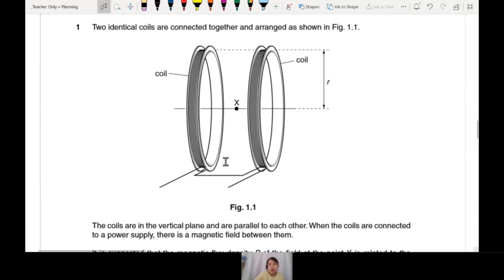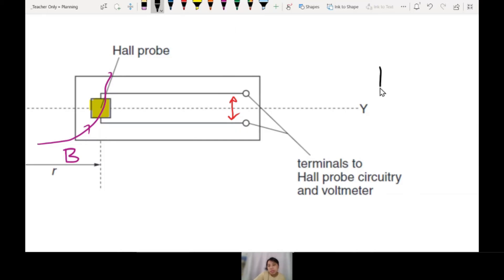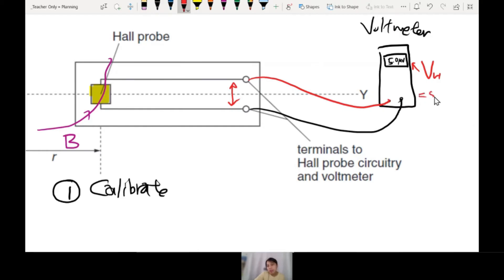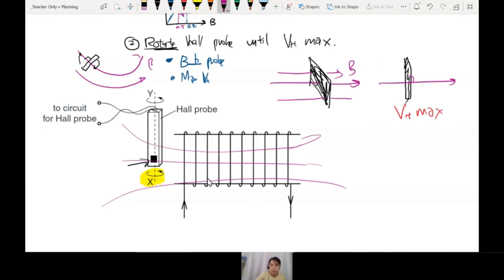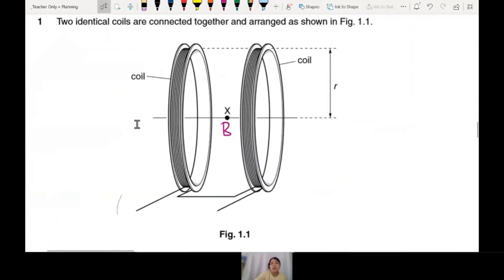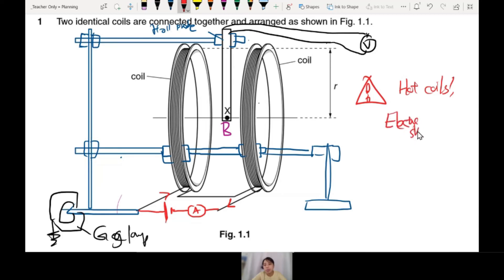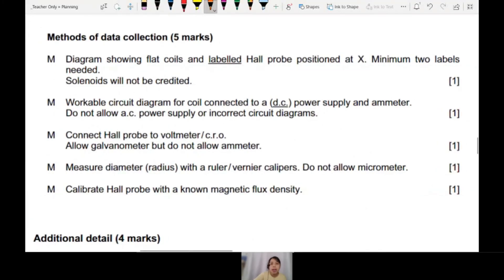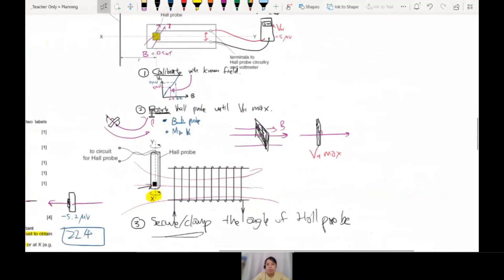MJ14 P52 Q1 Using Hall Probe to Measure B | A2 Practical Paper 5 | CAIE A Level 9702 Physics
Important steps on how to use a Hall Probe to measure the magnetic flux density of electromagnets?
00:00 Intro
01:54 Three steps for Hall Probe
07:35 Drawing diagram
10:46 Mark scheme points
14:40 Other shapes of electromagnets

9702/52/M/J/14: Two identical coils are connected together and arranged as shown in Fig. 1.1. The coils are in the vertical plane and are parallel to each other. When the coils are connected to a power supply, there is a magnetic field between them.

It is suggested that the magnetic flux density B of the field at the point X is related to the radius r of the coils by the relationship B = 0.72μ0NI/r where N is the number of turns on each coil, I is the current in the coils and μ0 is thee permeability of free space. Design a laboratory experiment that uses a Hall probe to test the relationship between B and r and determine a value for μ0.